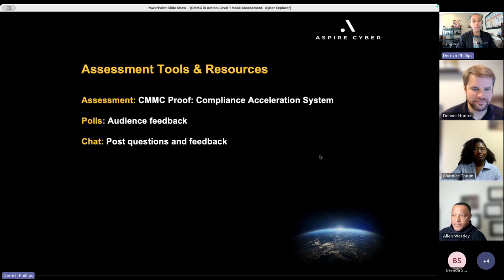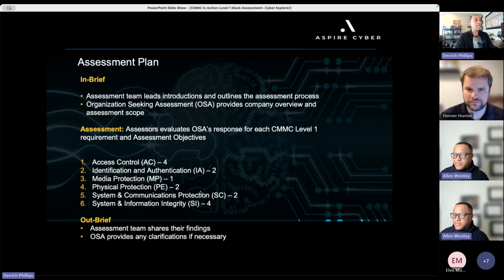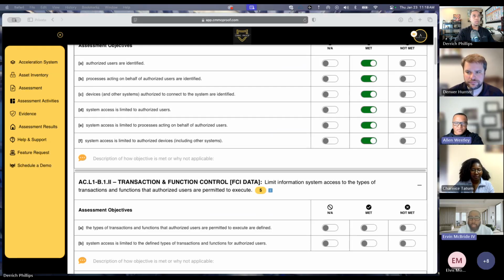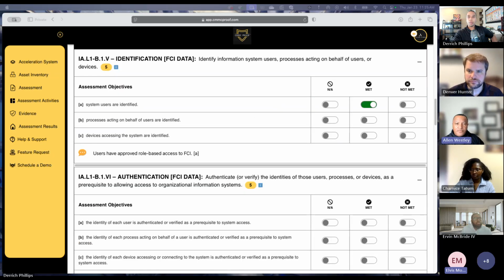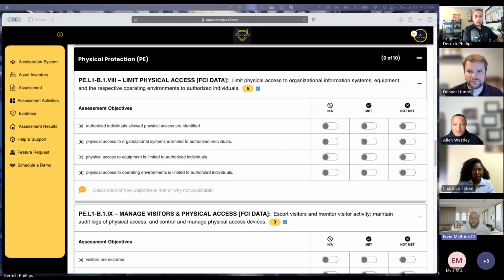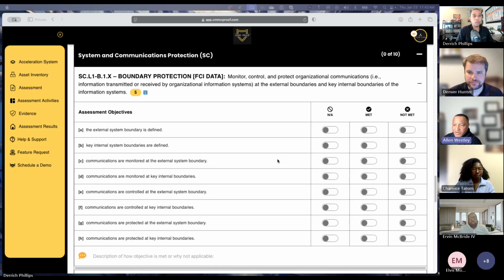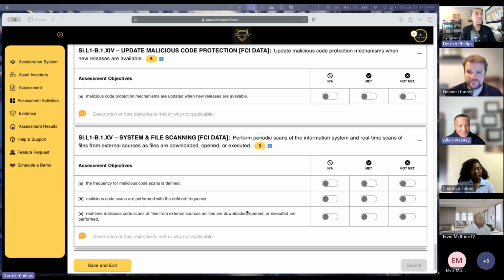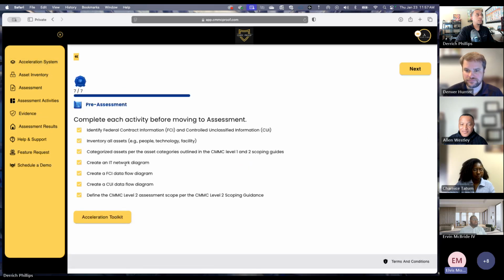CMMC Level 1 Mock Assessment: Cyber Explorers FCI Enclave-PreVeil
In this detailed mock CMMC Level 1 assessment, join us as we walk through how Cyber Explorers, LLC - a research company- manages and secures Federal Contract Information (FCI). This video offers a practical look at the critical steps involved in meeting CMMC compliance for small defense contractors, including managing sensitive data such as technical specifications, critical dimensions, and tolerances.

You’ll get an in-depth look at how Cyber Explorers safeguards their physical and digital infrastructure, including:
- Contract Deliverables: Securely managing documentation and reports tied to the manufacturing process.
- Physical Office Security: Protecting FCI in a controlled, restricted area with access limited to authorized personnel.
- IT Infrastructure: A hybrid setup featuring on-premise storage and cloud solutions (PreVeil) to maintain a robust security posture.
Our mock assessment covers the 15 CMMC Level 1 controls and offers actionable tips on ensuring compliance, managing data, and fulfilling Department of Defense (DoD) contract requirements effectively. This is a must-watch for small manufacturers, contractors, or any company looking to navigate CMMC compliance, safeguard sensitive data, and meet government contract requirements.

for resources and expert guidance on CMMC certification.